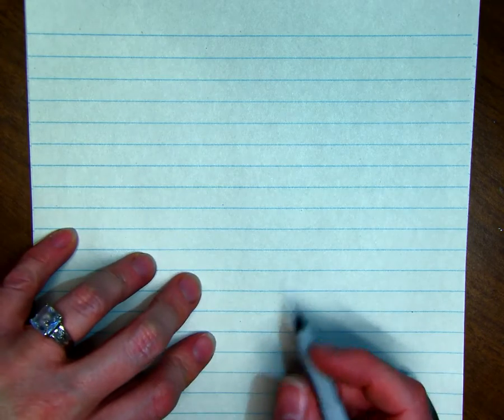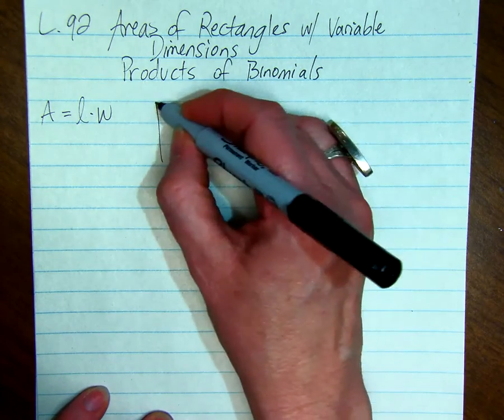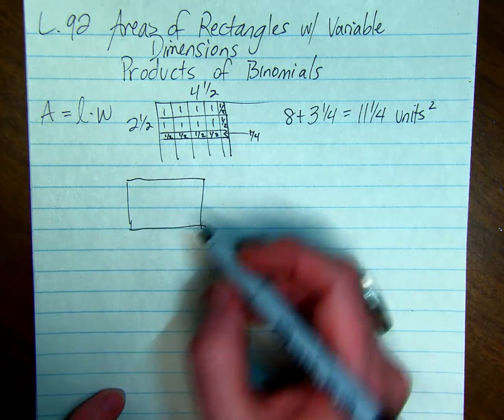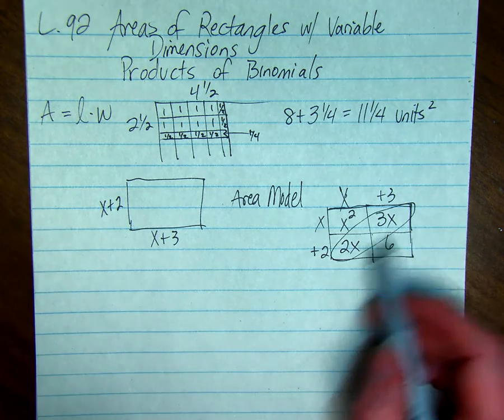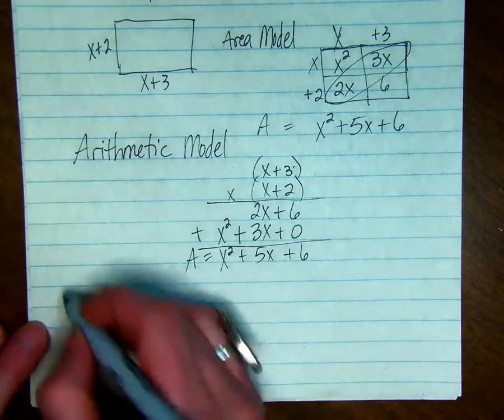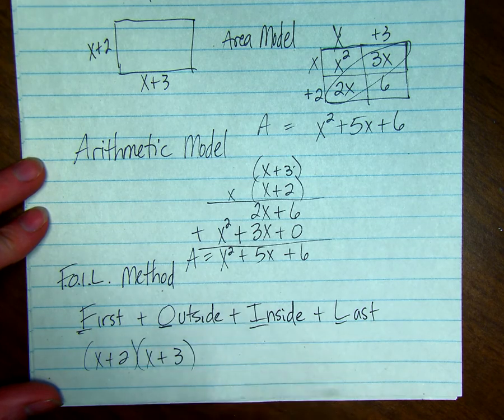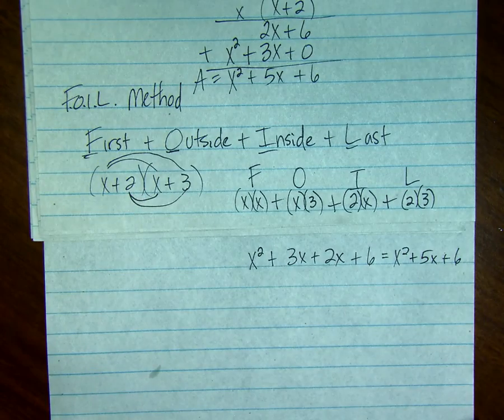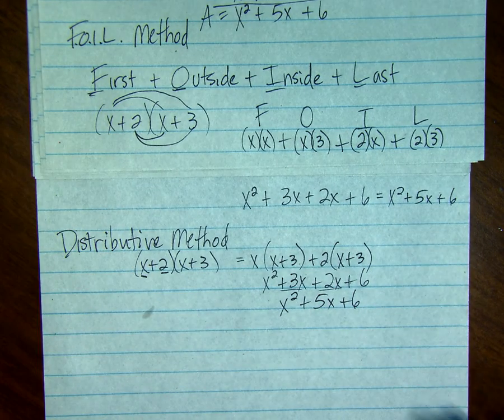Areas of Rectangles with Variable Dimensions/Products of Binomials